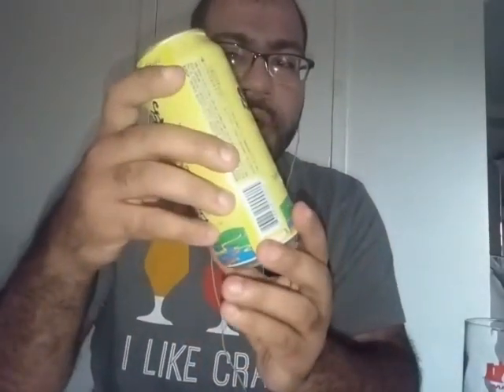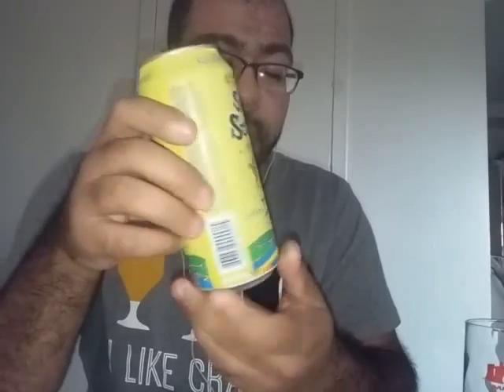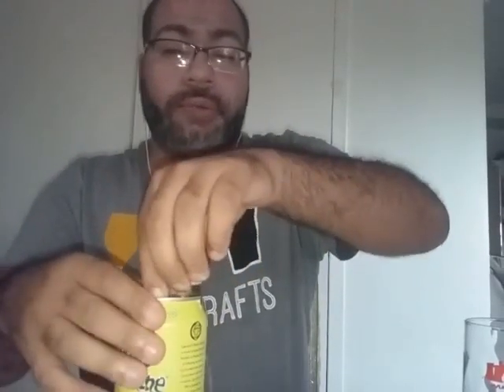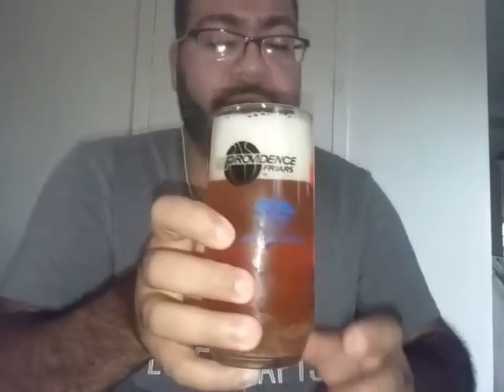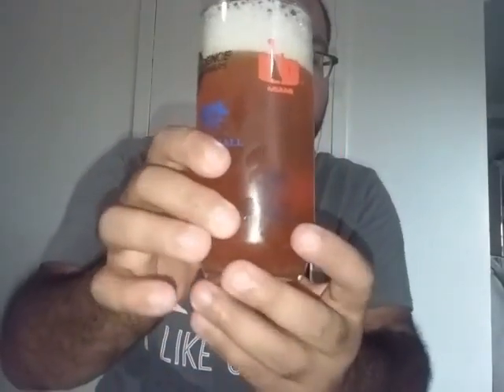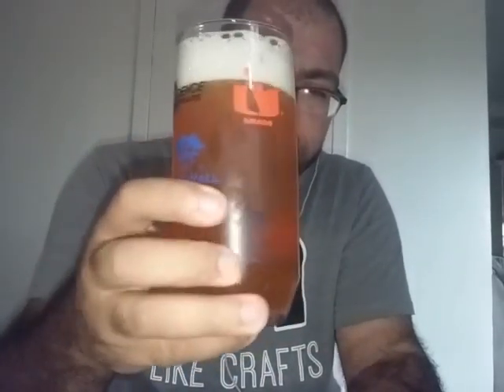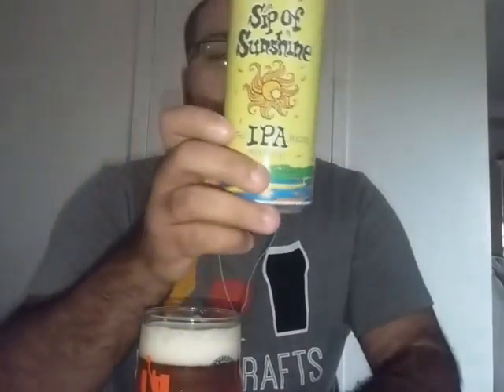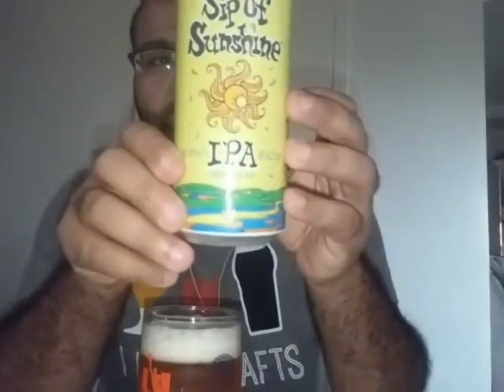Beer Review: Sip of sunshine IPA.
Thanks to Carlos really appreciate it I was able to review this beer from two Roads Brewing Company also known as Lawson's Liquors.